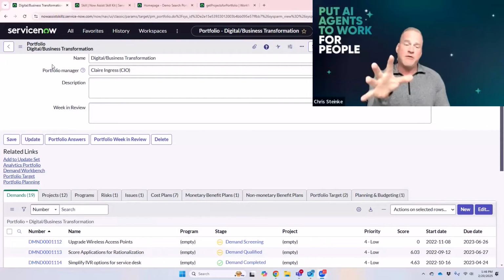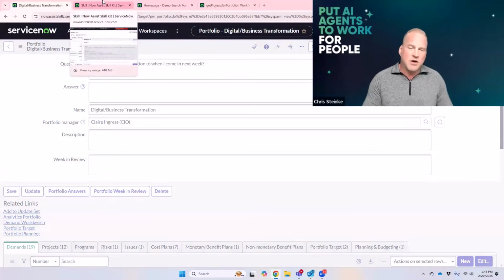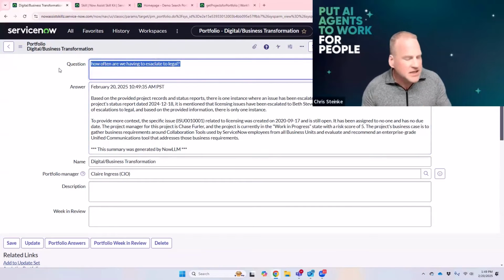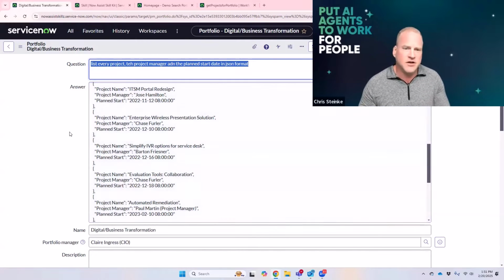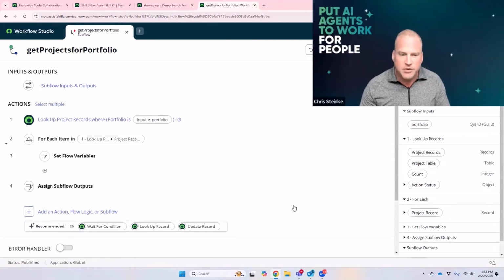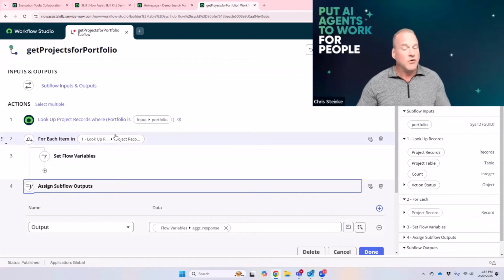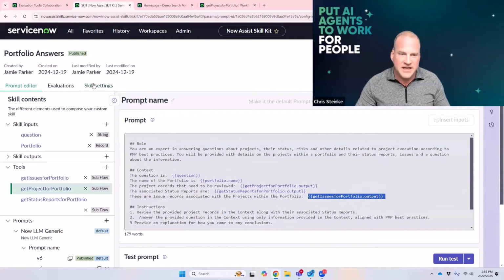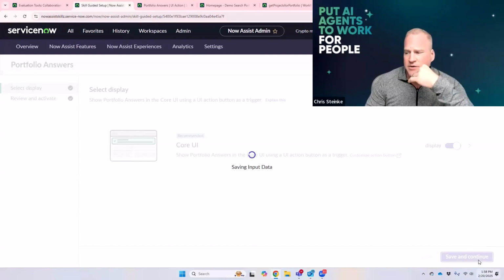An AI Agent that knows everything about your Projects & Portfolios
Supercharge Your Project Management with AI!

In this video, I’ll demonstrate how to build an AI Agent in ServiceNow using the Now Assist Skill Kit (NASK) to provide instant answers about your Portfolio of Projects, related Projects, Issues, and Status Reports.
By leveraging Sub Flows, this AI Agent pulls together key project data and sends it to NowLLM, enabling intelligent, real-time insights for better decision-making.

What You'll Learn:
✅ How to configure an AI Agent in ServiceNow
✅ Using Sub Flows to aggregate project data
✅ Integrating with NowLLM for natural language responses
✅ Transforming Portfolio & Project Management with AI

This cutting-edge AI technology is a game-changer for project managers, executives, and teams looking to make faster, data-driven decisions. Watch now to see how ServiceNow AI Agents can revolutionize the way you interact with project data!